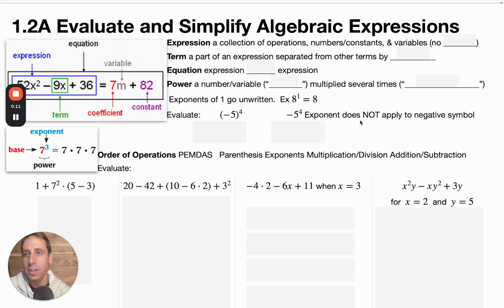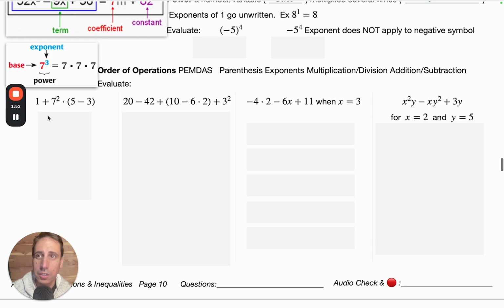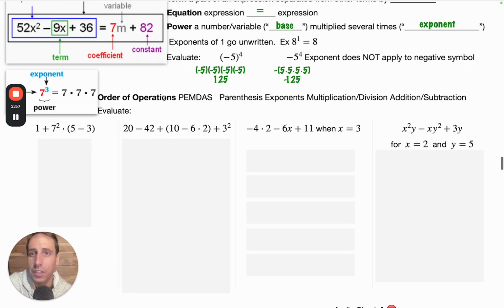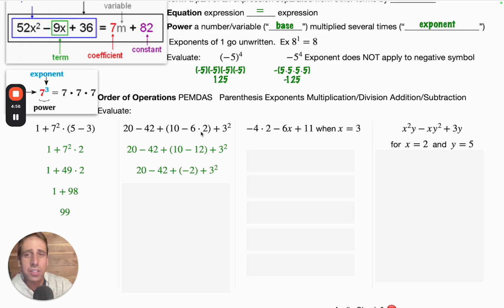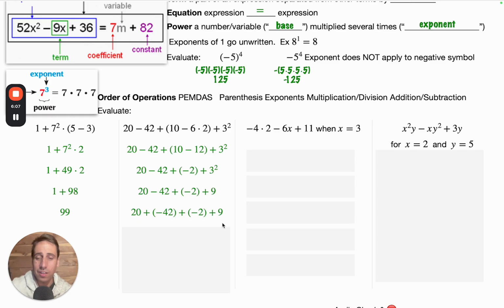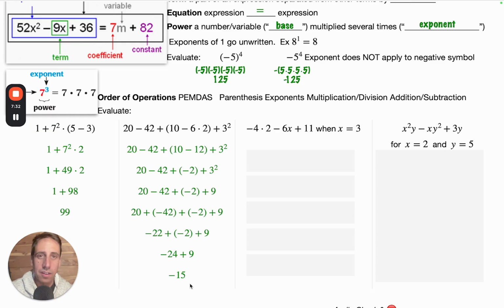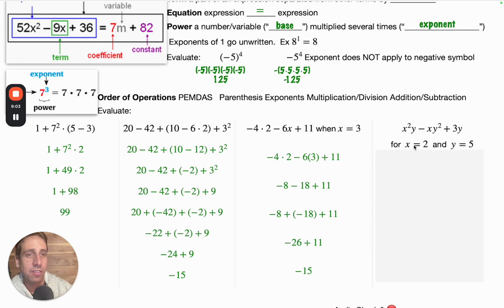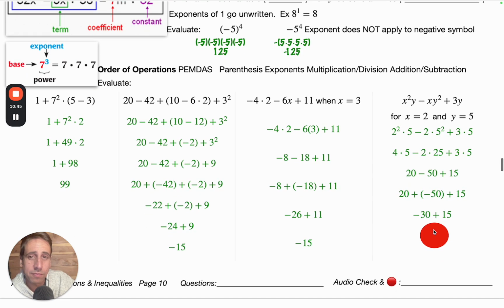1.2A Evaluate and Simplify Algebraic Expressions (Day 1)